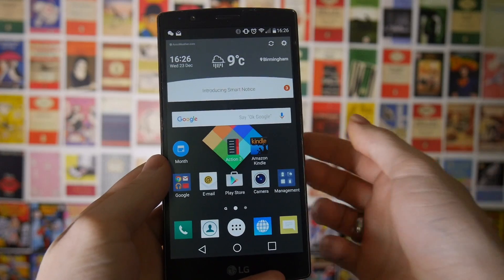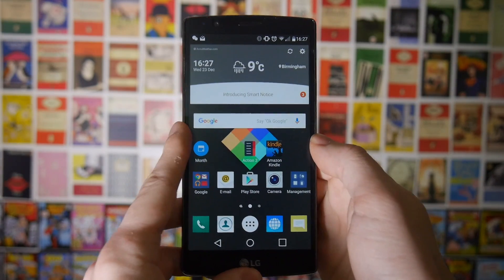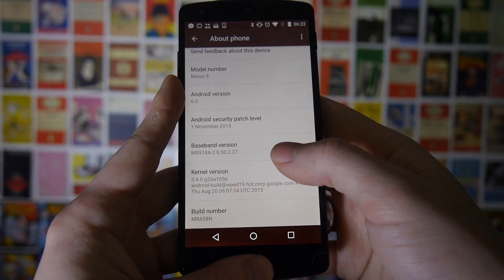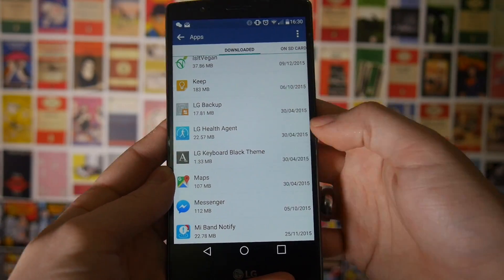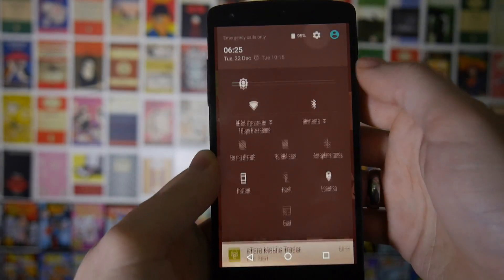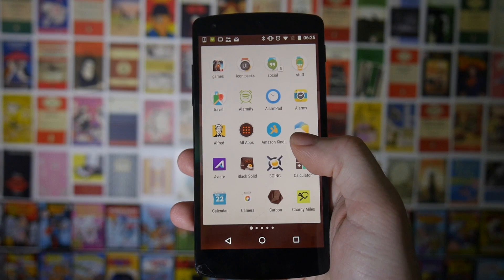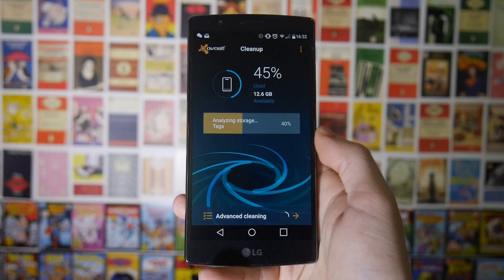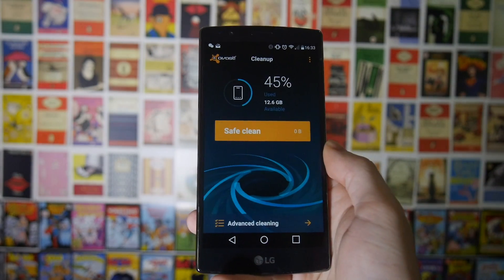How To Speed Up Your Android Phone | Faster Animations, Remove Bloatware + More!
Here's how you can speed up your Android phone!